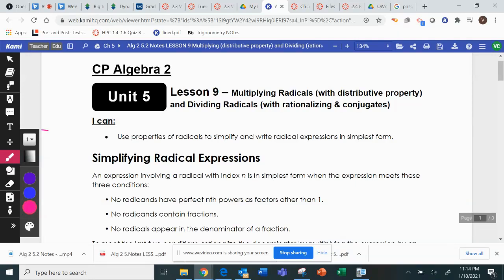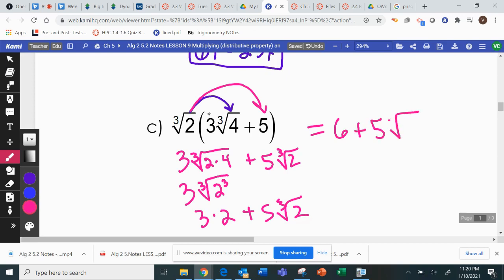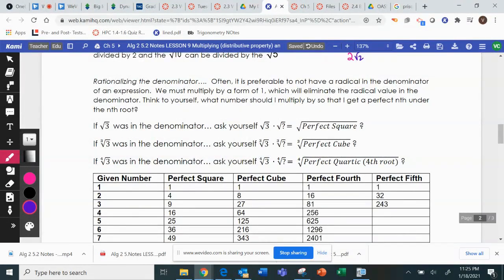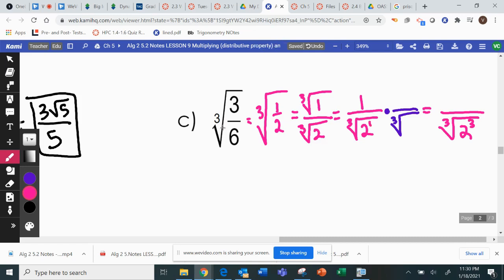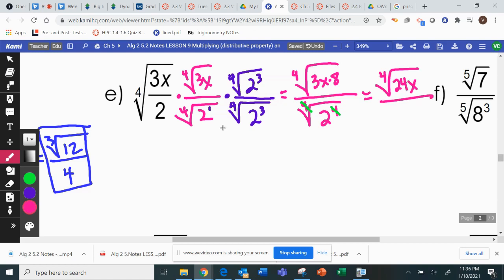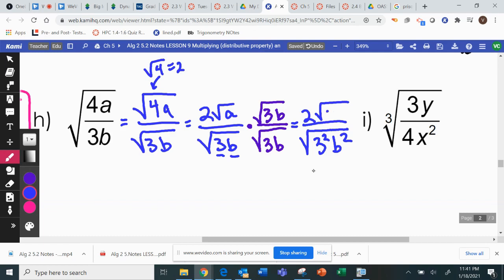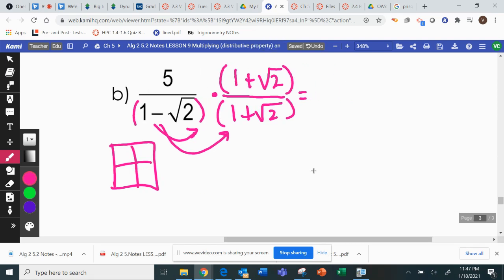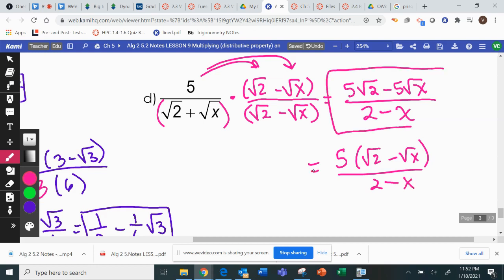Alg 2 Notes Lesson 9 Rationalizing Denominators